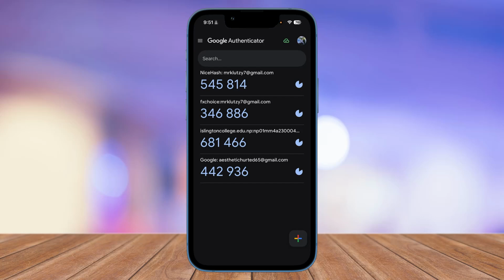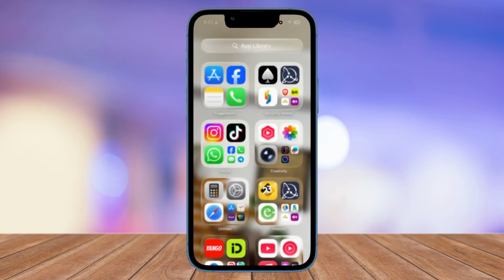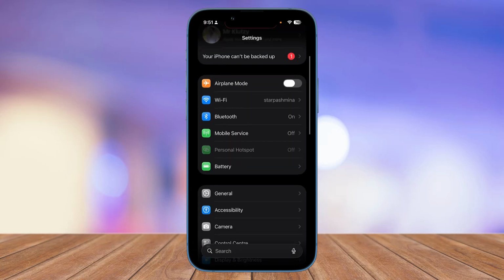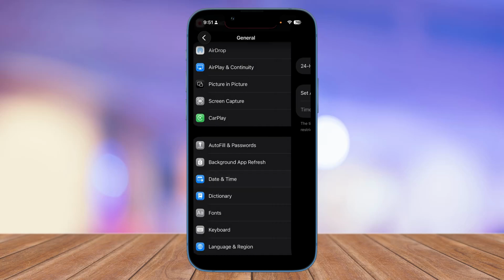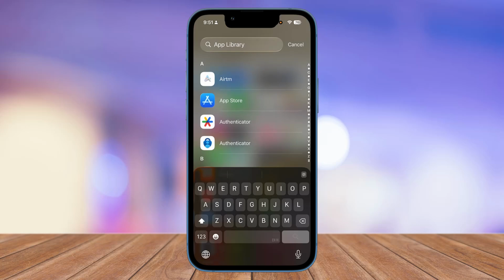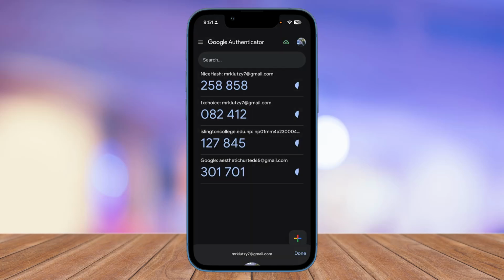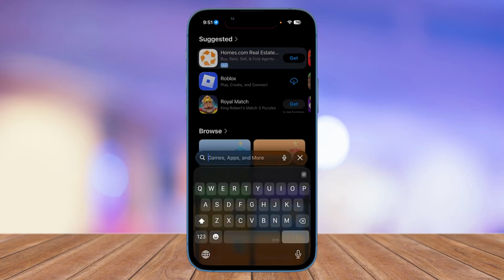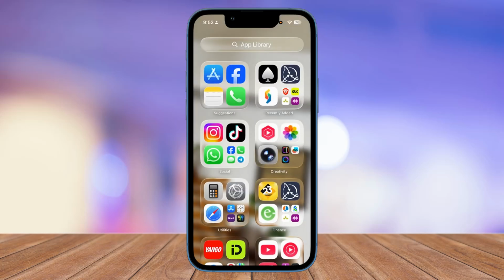iPhone Google Authenticator Not Working Fixed Code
Is your Google Authenticator not working properly? In this video, we’ll guide you through the main reasons why it might fail and show step-by-step solutions to get it back up and running so you can securely access your accounts.

The first and most common reason is incorrect time settings. Go to Settings General  Date & Time and make sure Set Automatically is enabled. Having the correct time synced ensures the app generates valid authentication codes.

Next, try logging out and logging back into Google Authenticator. Sometimes a simple re-login can resolve temporary app glitches or connection issues that prevent codes from working correctly.

If that doesn’t help, check for app updates in the App Store or Play Store. Keeping Google Authenticator updated ensures you have the latest bug fixes and improvements.

Finally, if none of these steps work, uninstalling and reinstalling the app is usually the most effective solution. This resets the app and often resolves persistent issues.